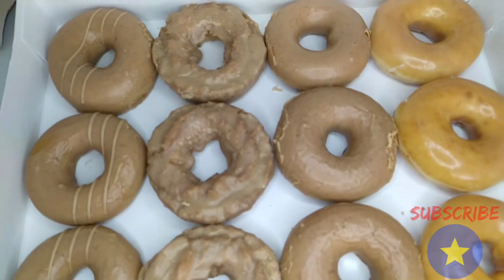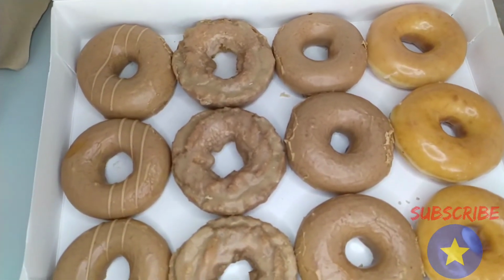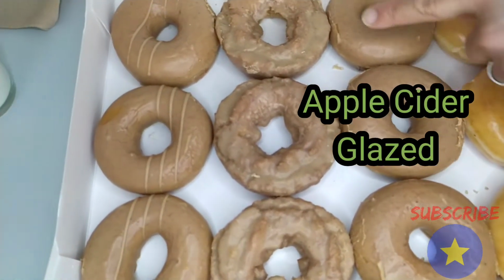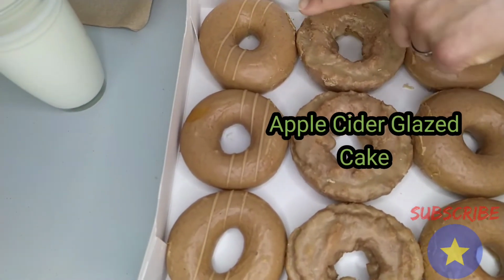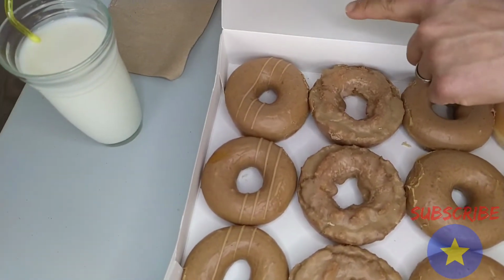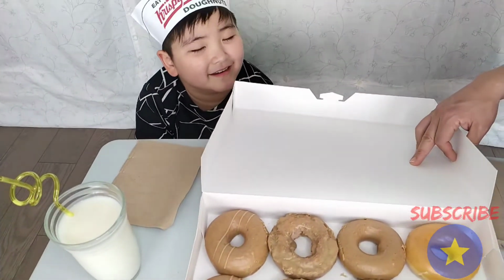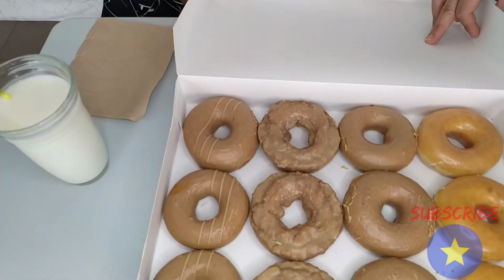Mukbang Father & Son Krispy Kreme NEW Apple Cider Donuts | NEO VIDEO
In this video the Mukbang Father & Son Duo will be eating Krispy Kreme Apple Cider Donuts from Krispy Kreme.

Our Gear:
Steering Wheel Tray
Rode Video Mic
Ring Light Stand
Phone Tripod